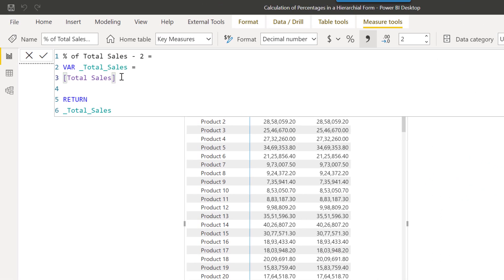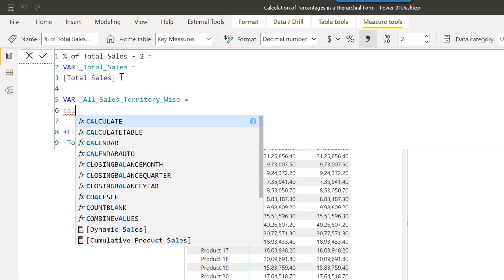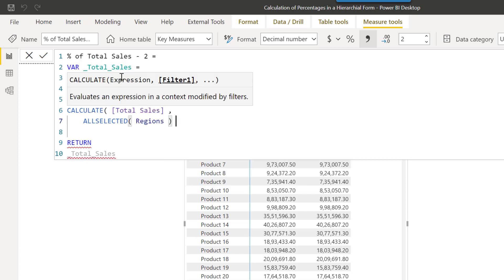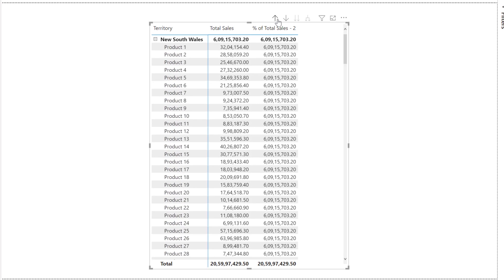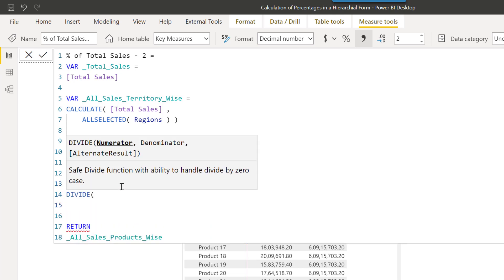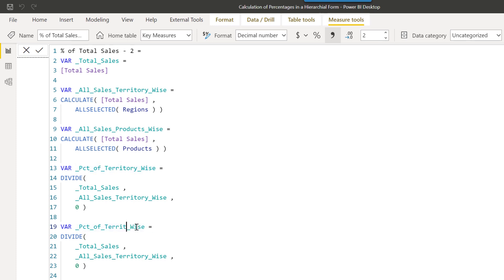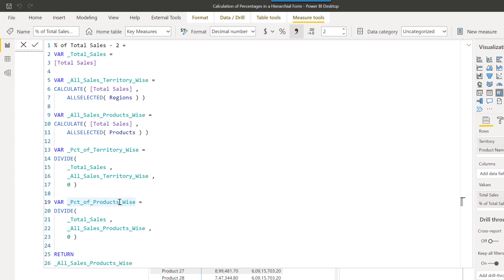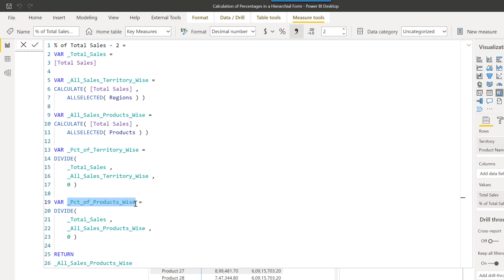How To Calculate Percentages In A Hierarchical Form In Power BI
You might encounter a requirement where you’ll need to display the ratio percentage of a particular level in your data against a parent level, and many might find this to be a tricky task as there is no straightforward function to achieve this result. In this video, Harsh is going to demonstrate how you can calculate percentages in hierarchical form.

Video Details
00:00 Introduction
01:14 The matrix
01:35 % of total sales
03:06 Total sales
04:08 Total sales per territory
04:44 Total sales per product
06:21 % of sales per territory
06:57 % of sales per product
08:12 Results